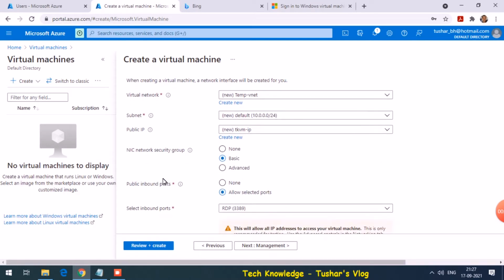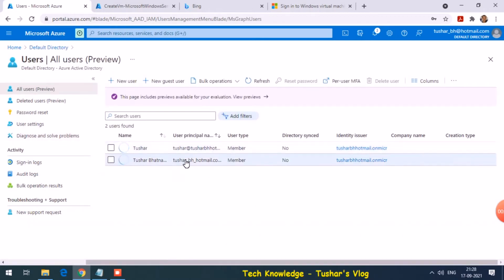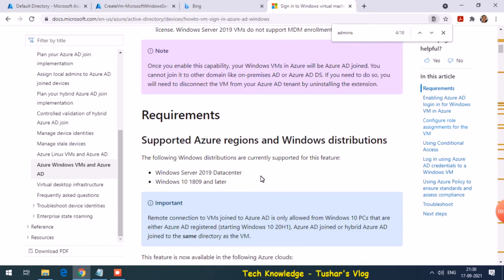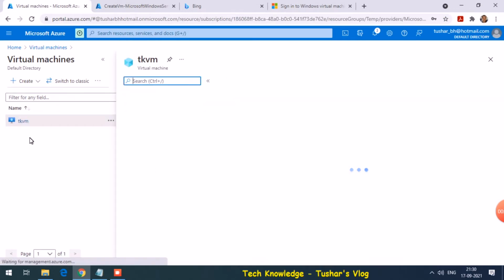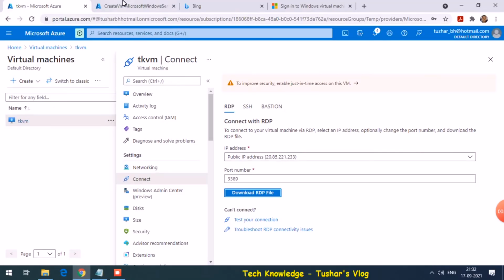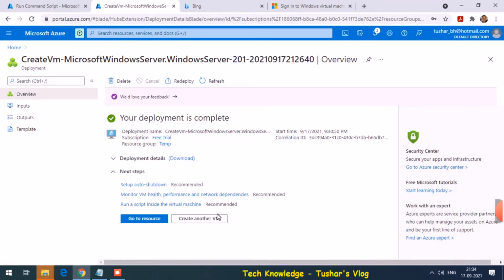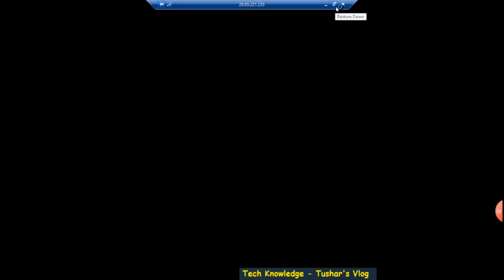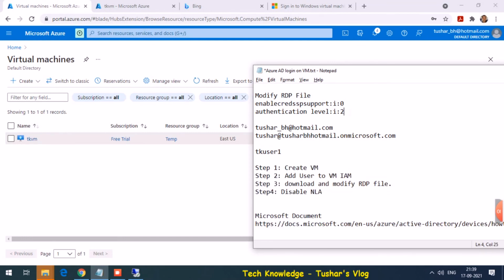Azure VM login with Azure AD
Video Contents

Step 1: Create Azure Virtual Machine
Step 2: Add User to VM Access Control(IAM)
Step 3: Download and modify RDP file.
Step4: Disable NLA

Modify RDP File
enablecredsspsupport:i:0
authentication level:i:2